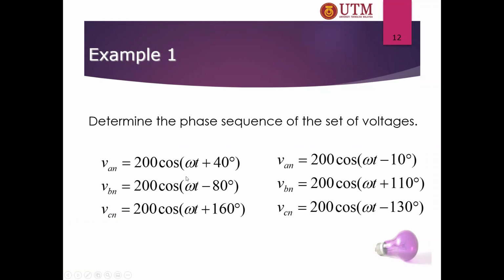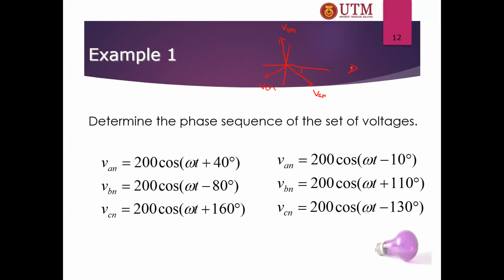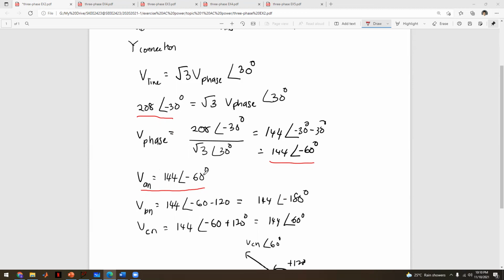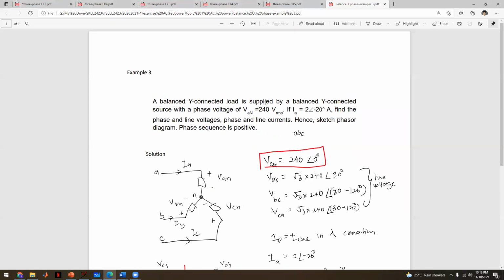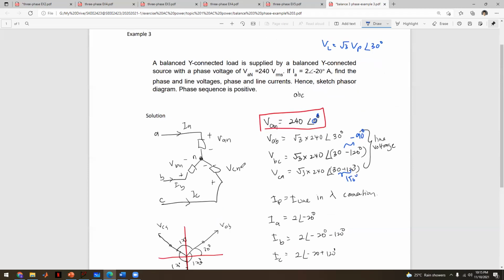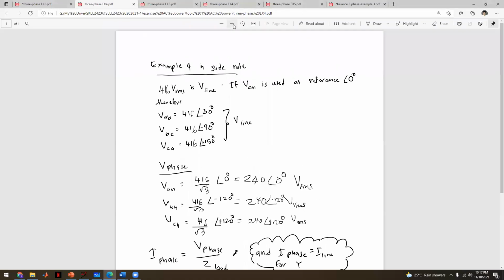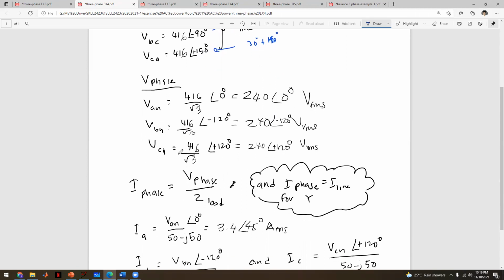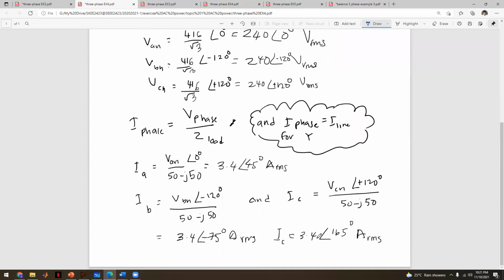Example solution discussion b(3 phase balance system)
for three-phase system (Balance system)